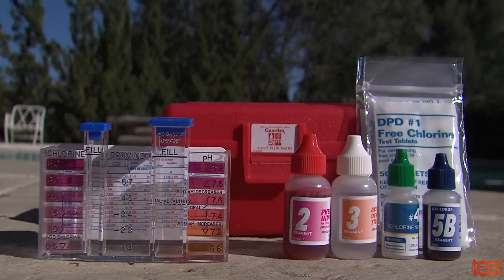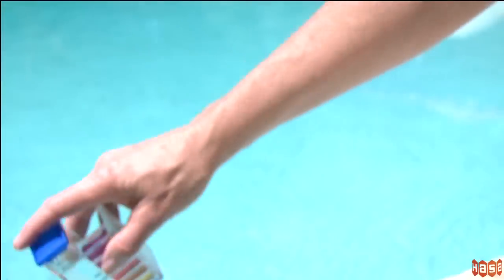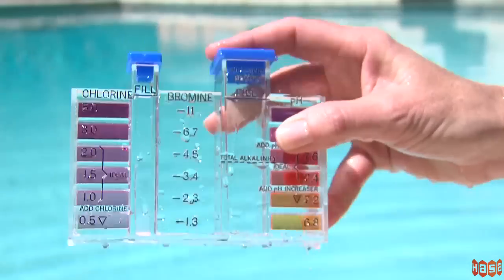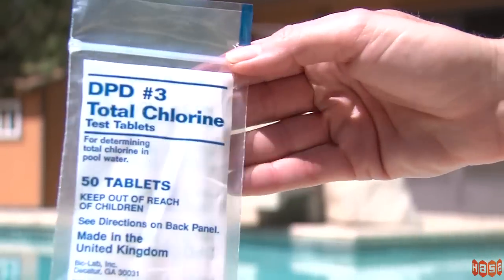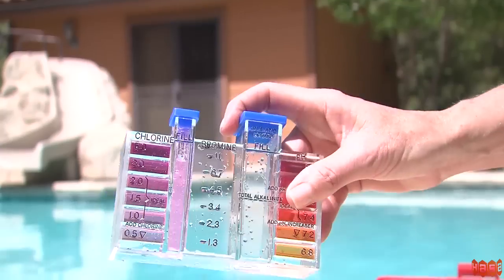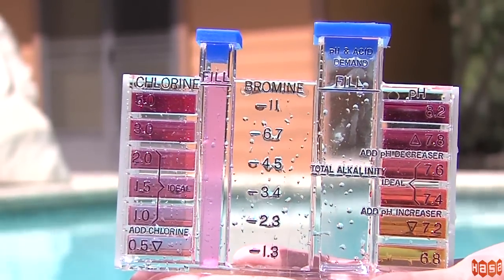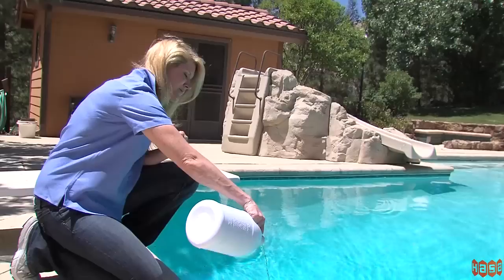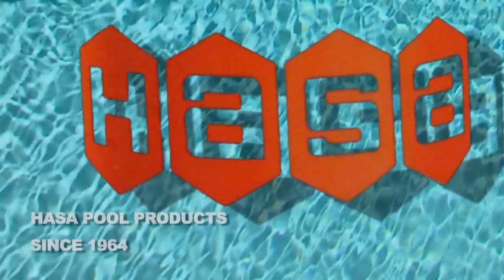How To Test Chlorine Levels Using a DPD 4-in-1 Kit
Using a DPD test kit to test chlorine levels of pool water.